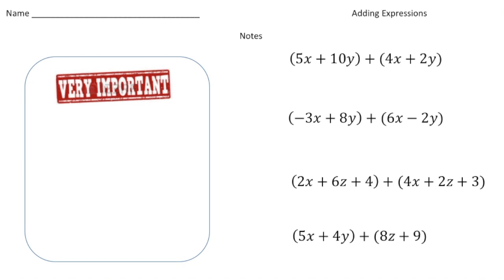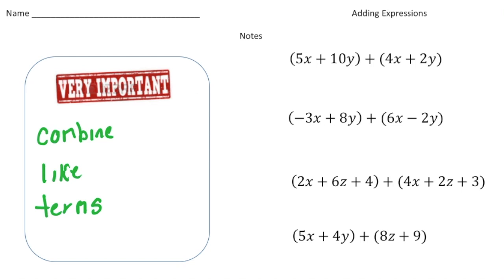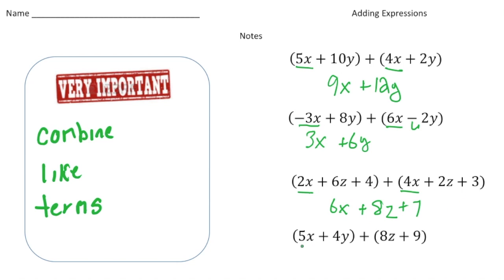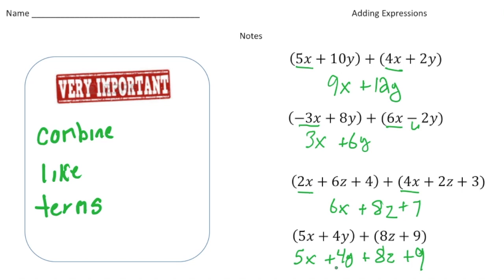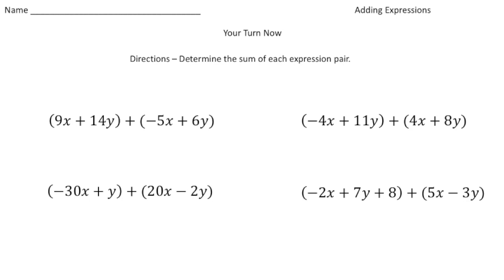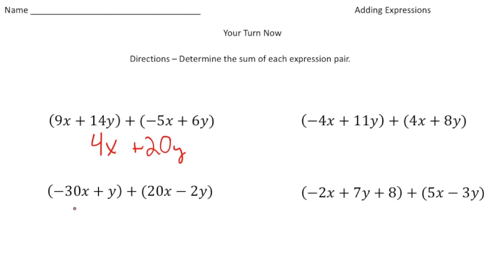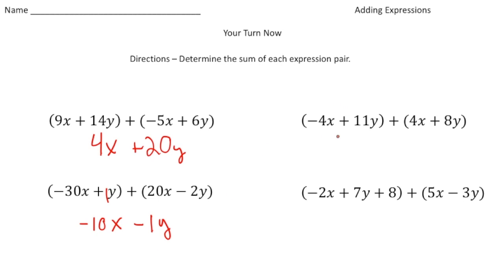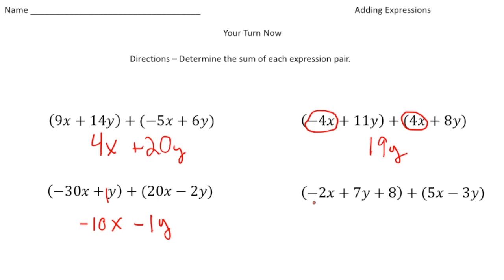Master Adding Expressions: Quick & Easy Tutorial | Math Made Easy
Learn how to add expressions with this simple and easy-to-follow tutorial! This video breaks down the steps for adding like terms and combining expressions, making the process clear and straightforward. Perfect for students looking to strengthen their algebra skills and gain confidence in simplifying expressions. Watch now and become a pro at adding expressions!